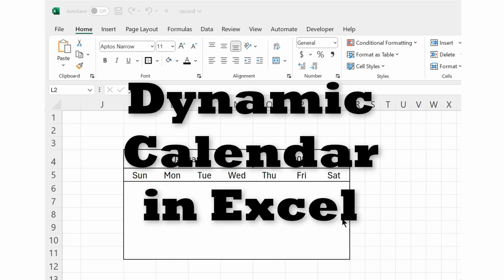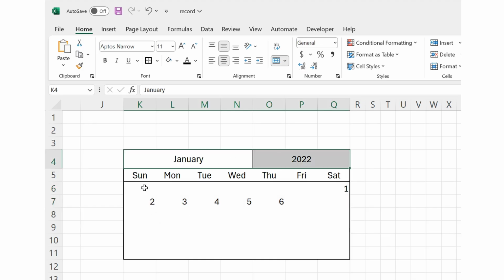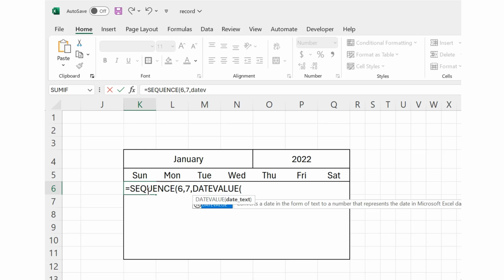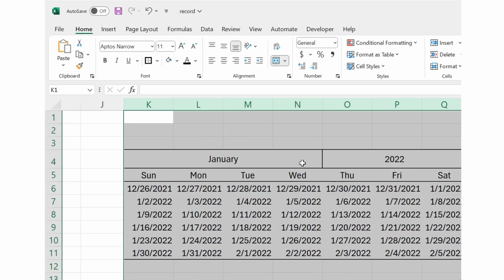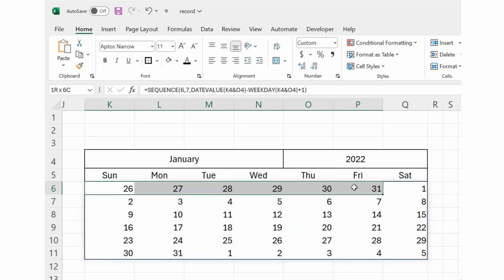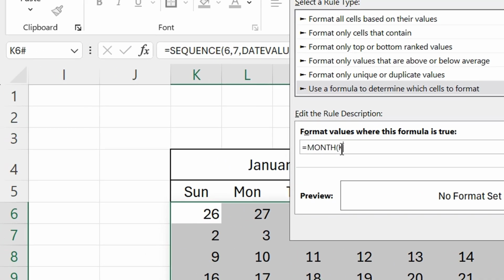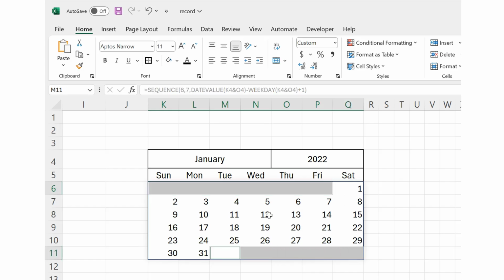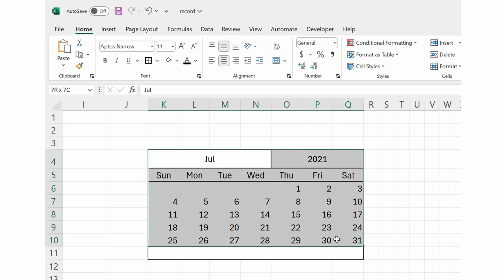Excel Trick: Build Your Own Dynamic Calendar Easily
Learn how to create a fully dynamic calendar in Excel that updates automatically with just a few steps! 📅 Whether you want a personal planner, a team schedule, or an event tracker, this Excel trick will save you time and effort.

In this tutorial, you’ll learn:

How to build a calendar that changes by month & year

Simple Excel formulas to make it work automatically
Formatting tips to make your calendar look professional
Perfect for students, professionals, and anyone who wants to manage schedules efficiently!

💡 No VBA required – just pure Excel magic!